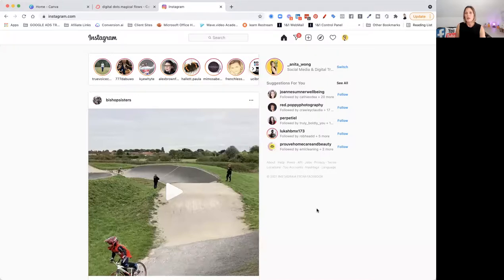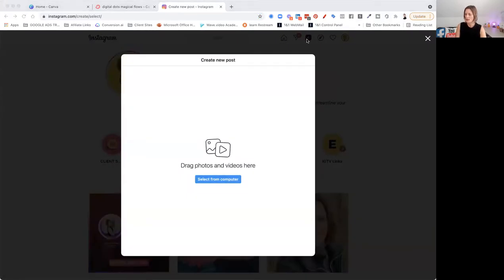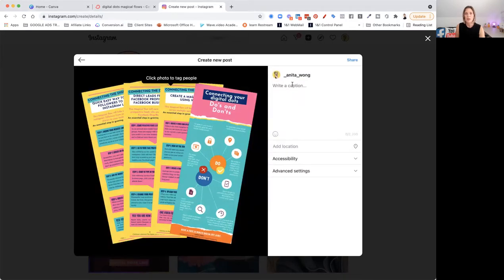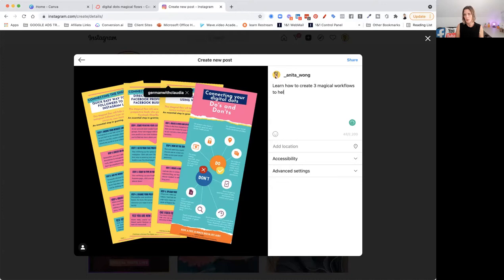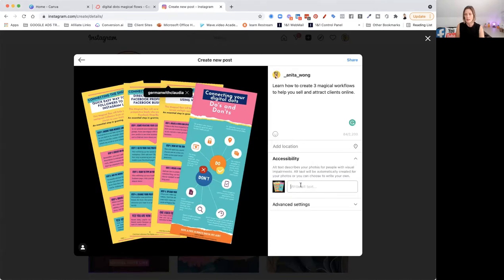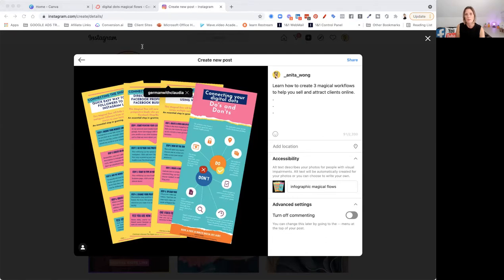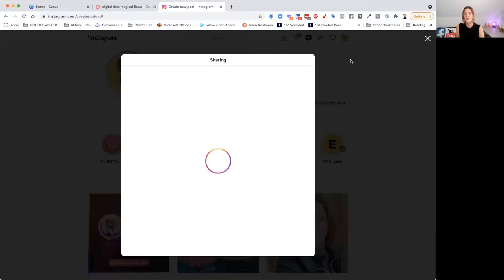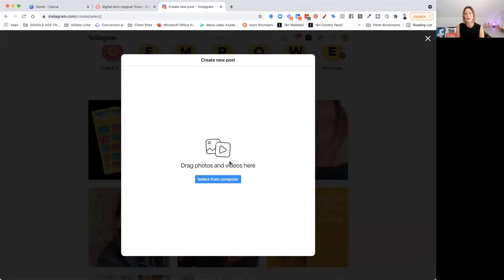How to post to Instagram from your computer - New Instagram update Nov 2021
New add post button now available inside your Instagram account on the desktop. No more using third party tools or the creator studio to post images or videos to Instagram.

I am a digital visibility strategist & digital dot connector. I will save you from wasting any more time or money trying to work out how to use the online space to generate leads and make sales for your business.
I problem solve your digital disconnects and show you how to glue them back together.
I'm a mum of 4 teenage daughters, married to a heart surgeon and World 5 at BMX racing. I love to keep fit and go on holidays.